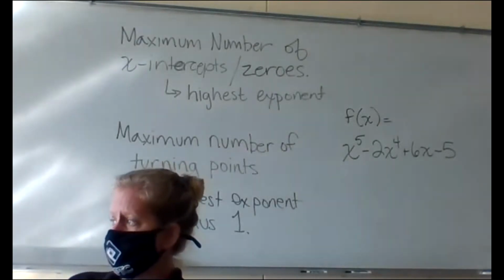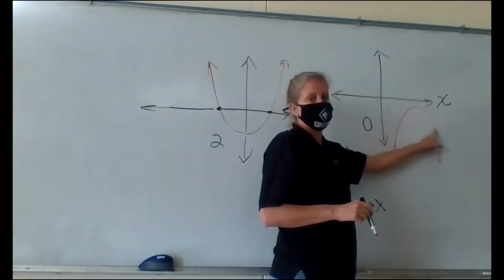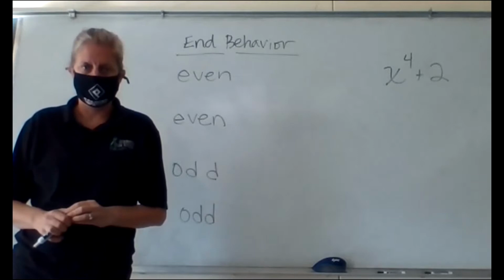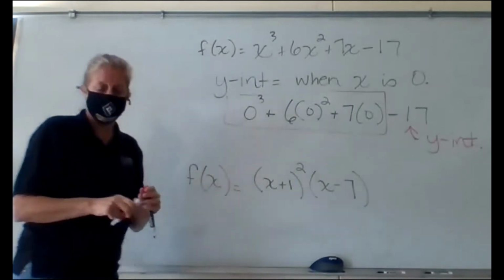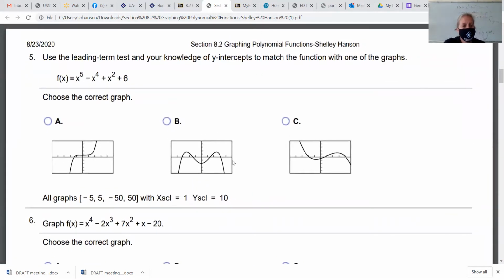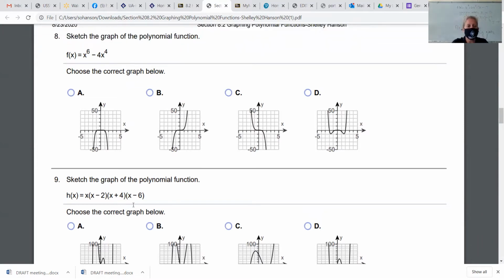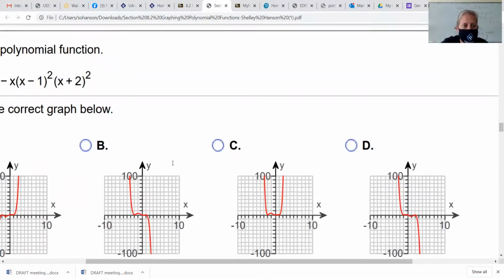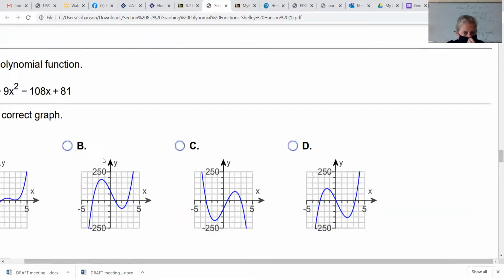College Algebra Section 8.2